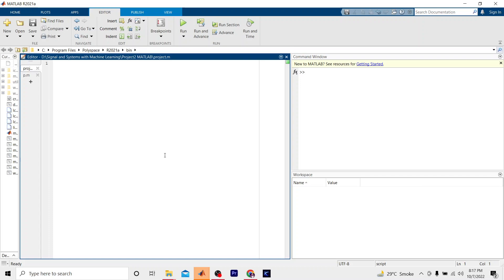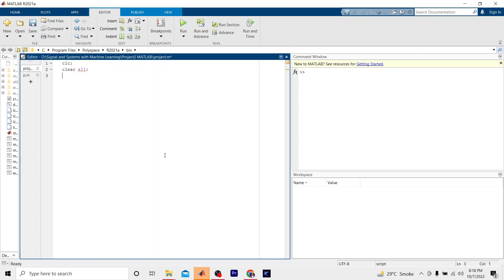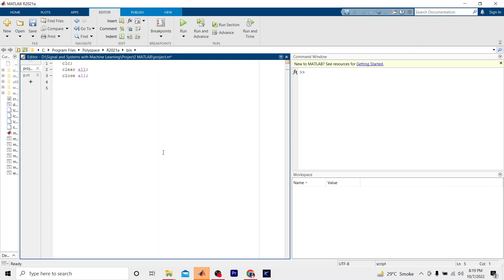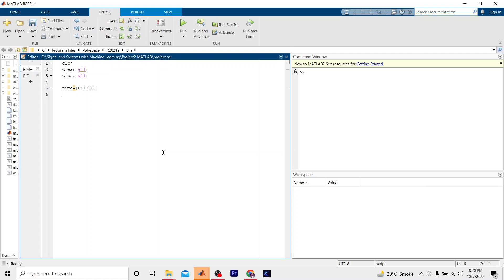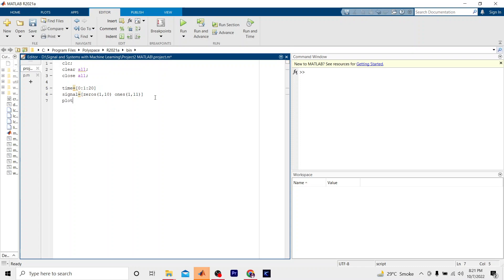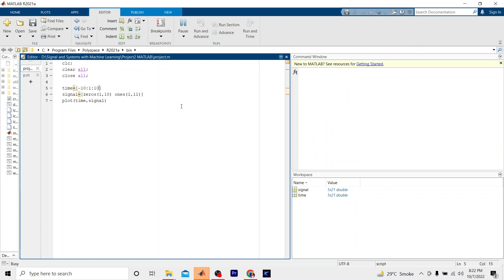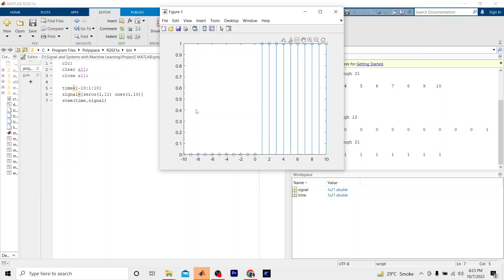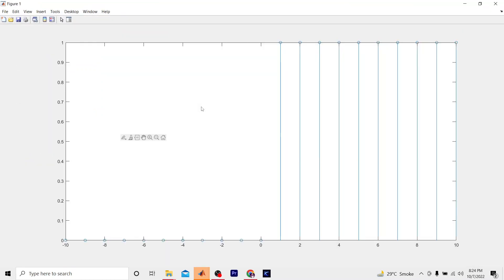Plot and Stem Function in MATLAB | 2022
I have started a complete series on Signals and Systems by using MATLAB.
In this series, I will be focusing on

1- Basic MATLAB Overview
2- MATLAB Operations
3- Simulink
4- 2D and 3D Plotting
5- Types of Signals
6- Convolution Sum
7- Fourier Series and Transform
8- Signal Sampling
9- Z-Transform